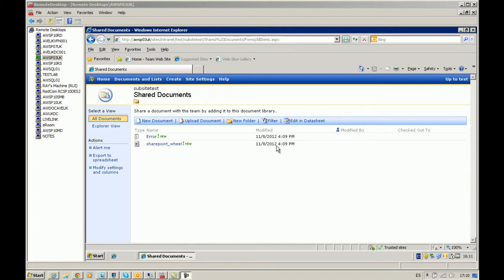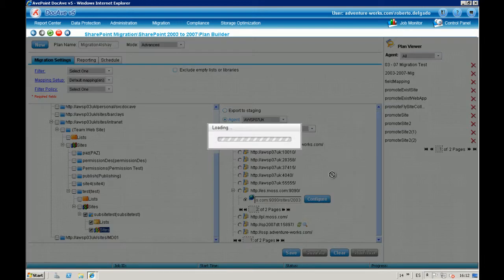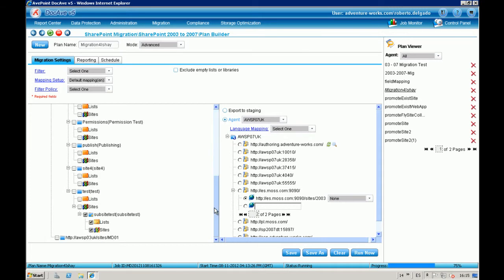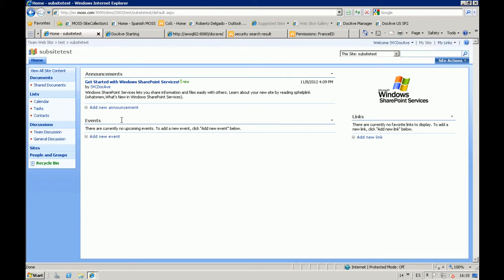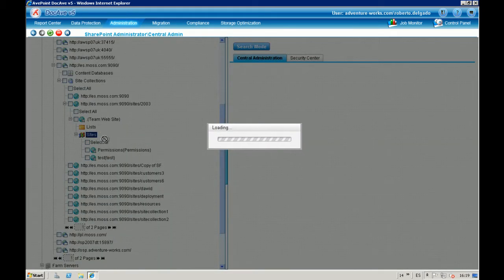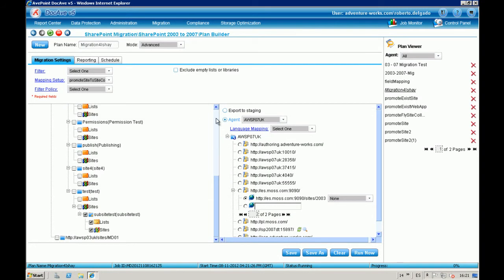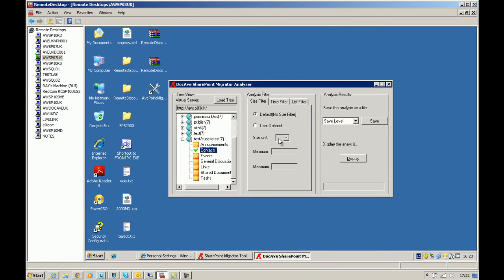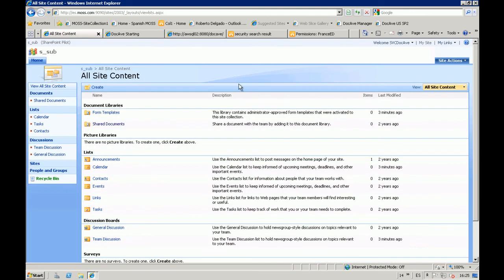Migration from SharePoint 2003 to MOSS 2007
Migration from SharePoint 2003 to MOSS 2007. How to migrate sub/subsites to Site Collections and how to promote subsites to site collections